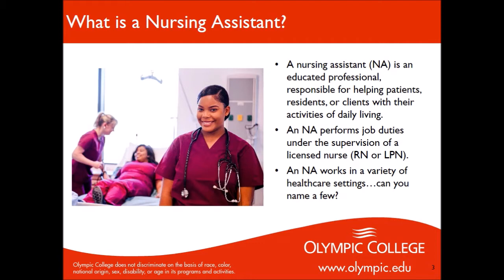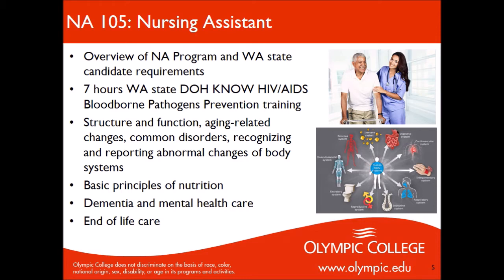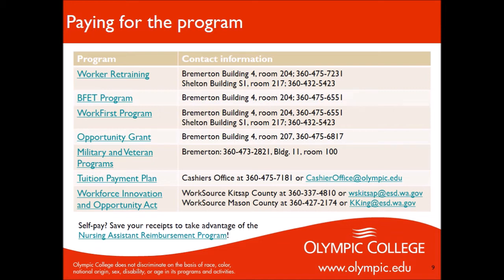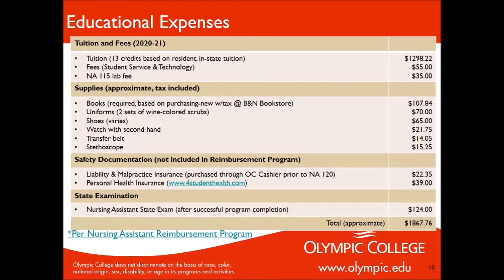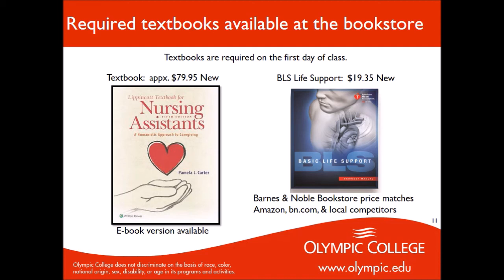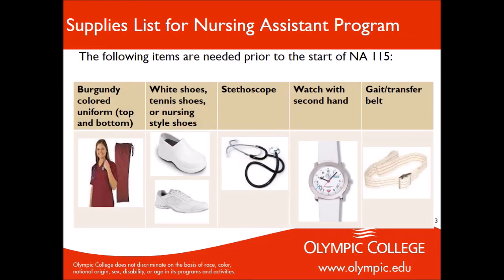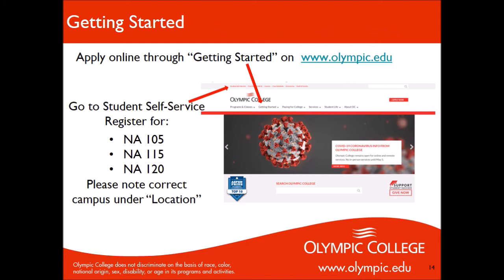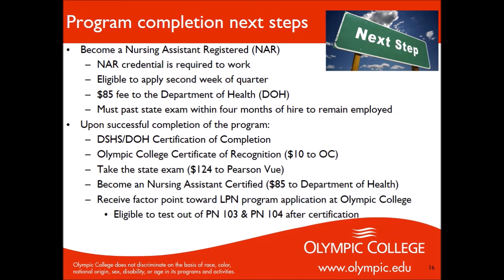Olympic College Nursing Assistant 2020-21 Virtual Information Session